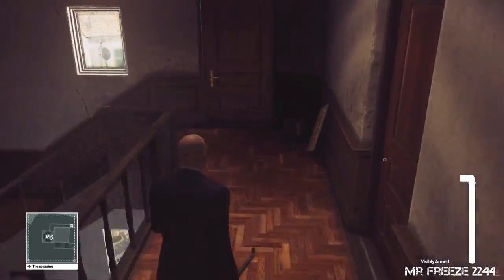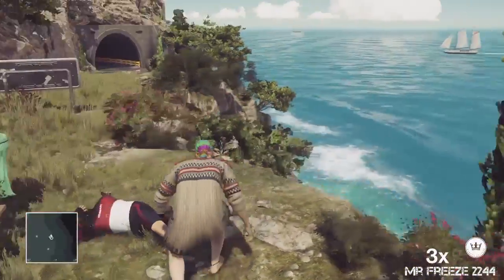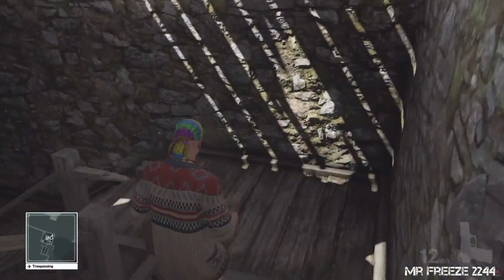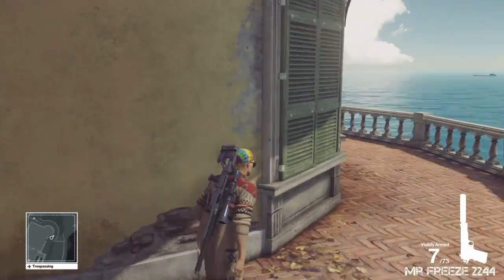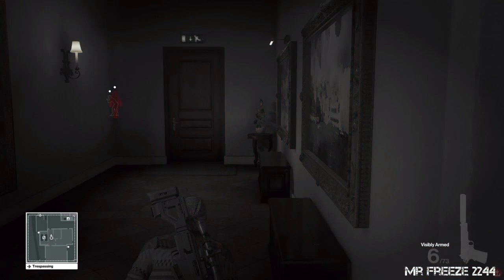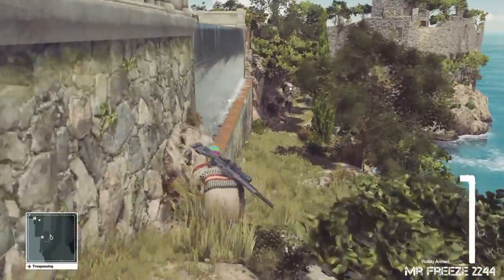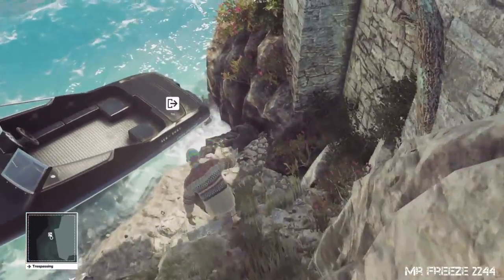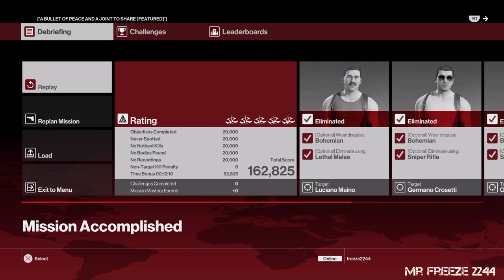HITMAN 2016 - A Bullet of PEACE And A Joint To SHARE - Featured Contract (Silent Assassin)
Walkthrough of a bullet of peace and a joint to share featured contract with the silent assassin rating.

Also subscribe here if you're new to the channel and join the ever growing freeze army of assassins an let me know if you wanna see more featured contracts in comments below an i'll see you in the elusive target livestream, cheers :)

Elusive Target #2 Livestream on 5/27/2016 at 14:00 CEST/13:00 UK Time